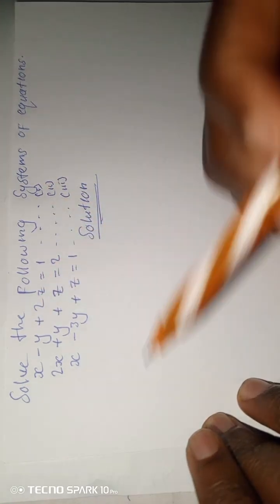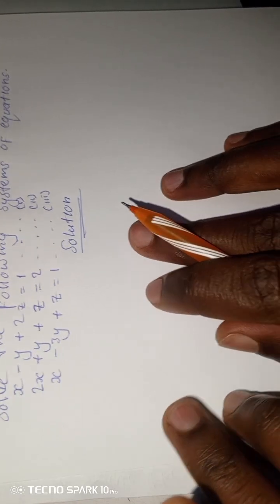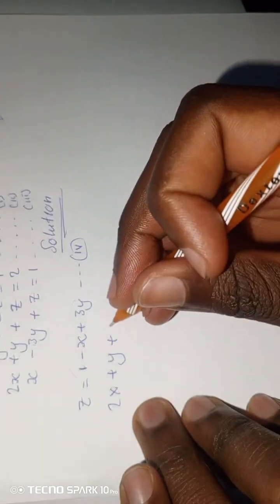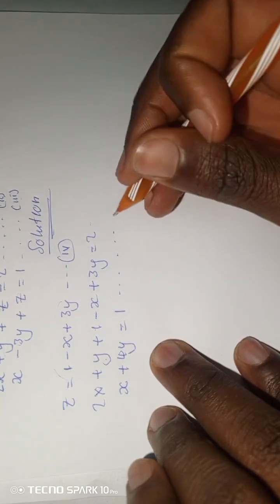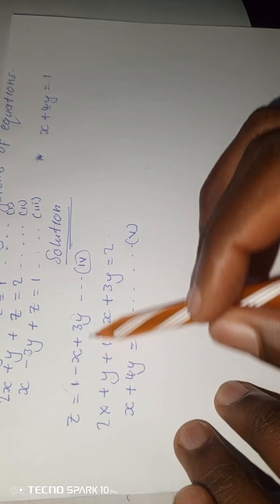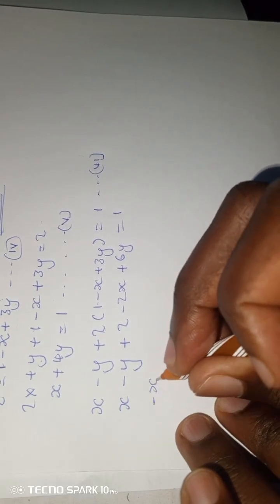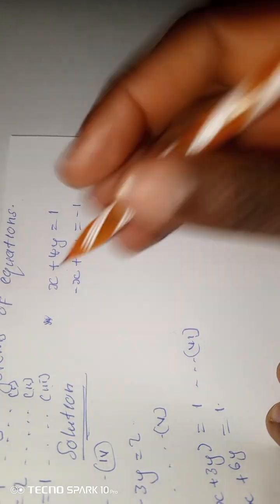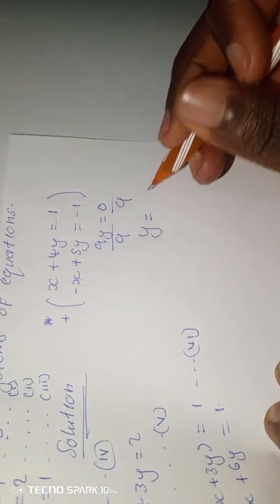SYSTEM OF EQUATIONS MADE EASY